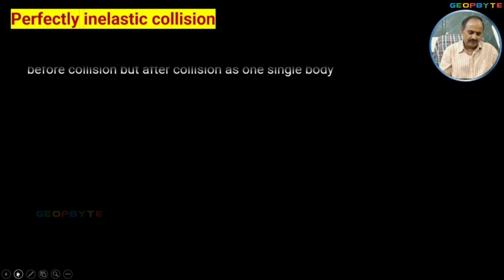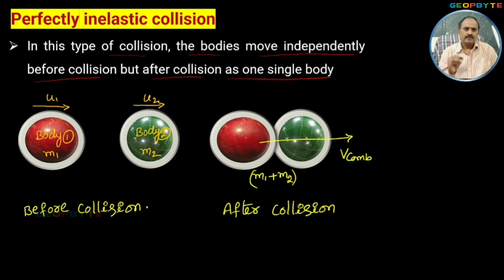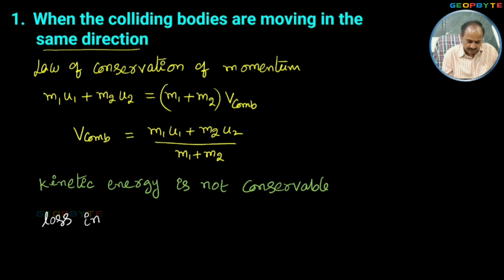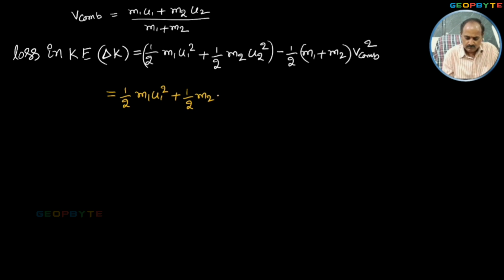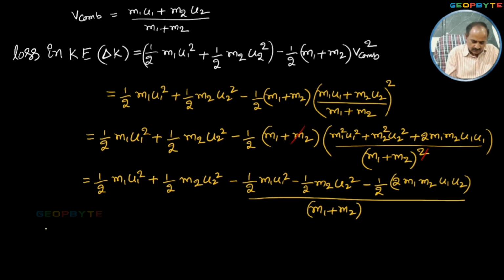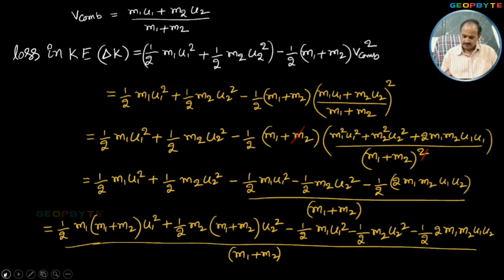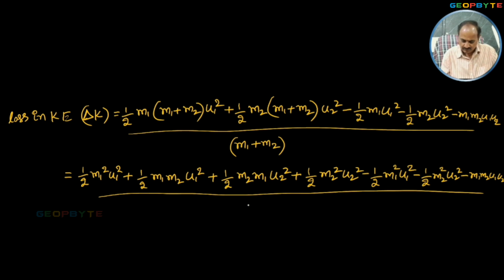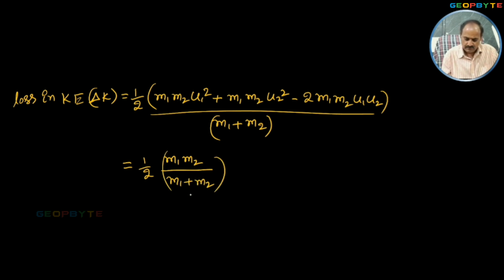Perfectly inelastic Collision | Work, Energy, Power and Collision | JEE MAINS | NEET